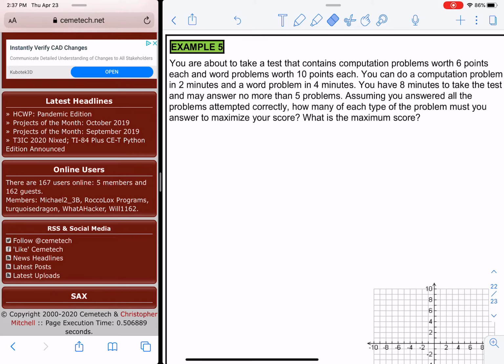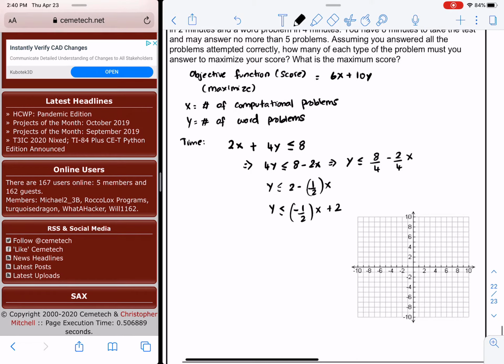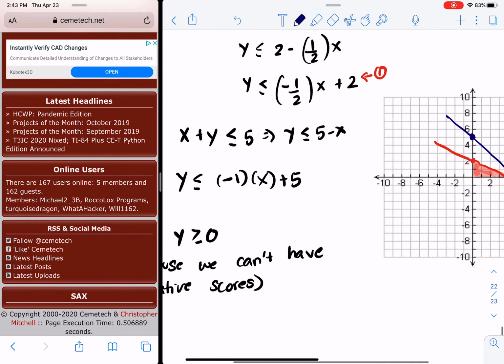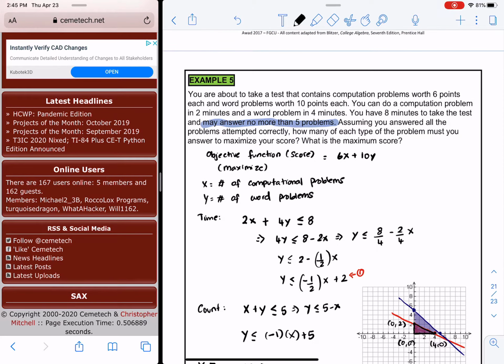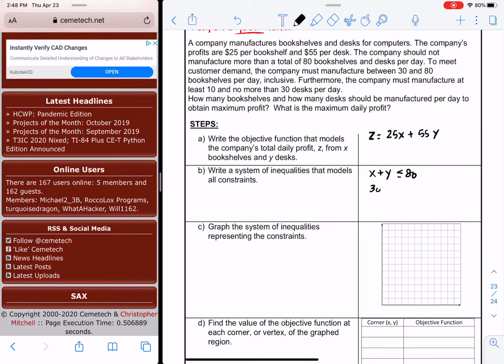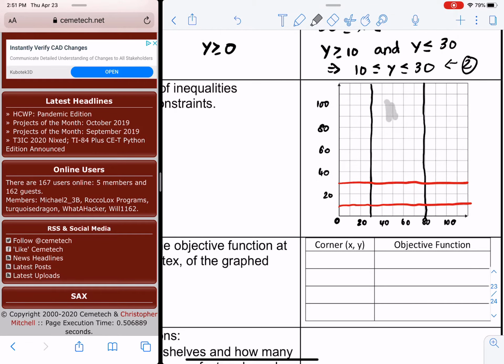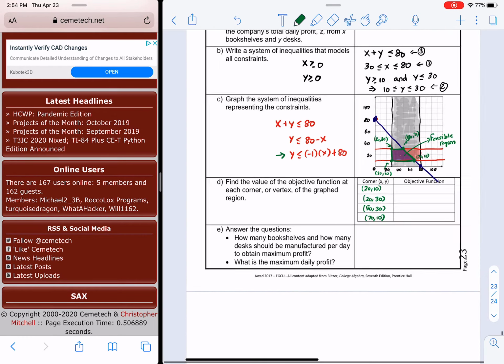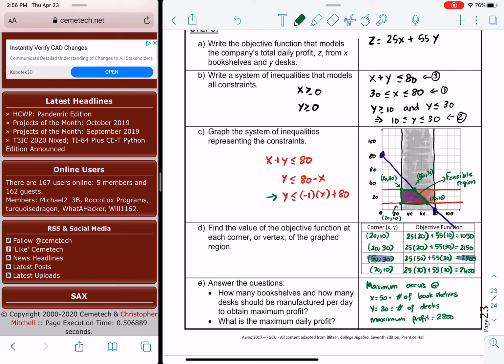Linear Programming (Part-II)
Examples on linear programming.